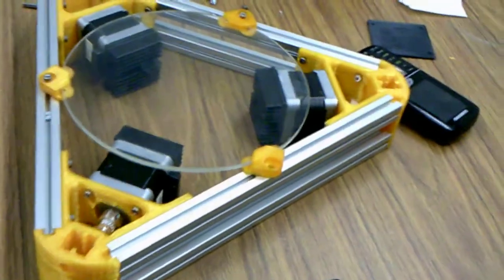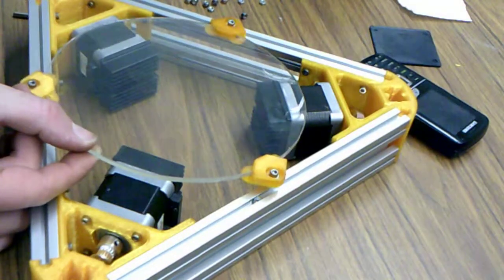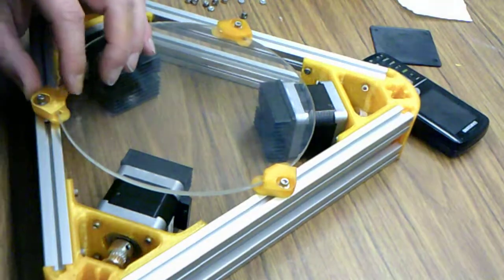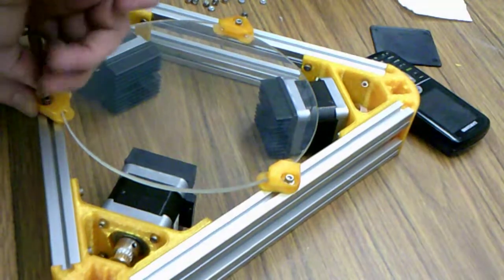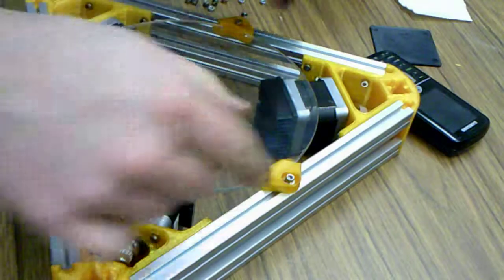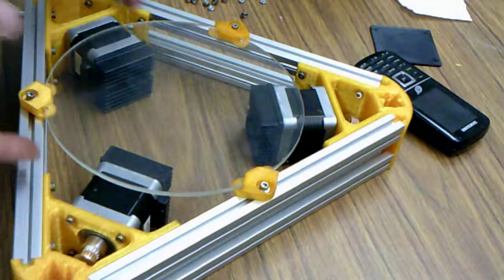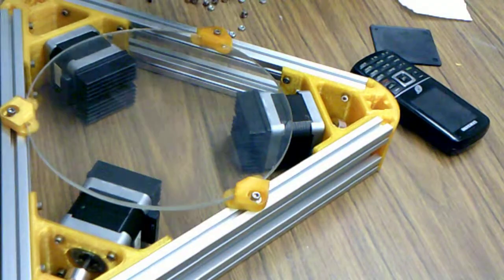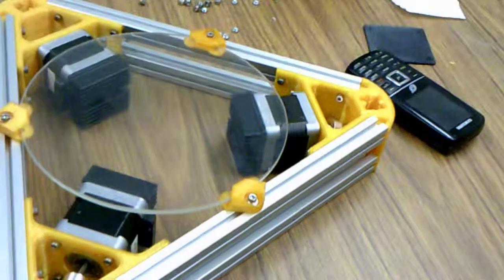Kossel Mini Build (16 of ?) Attaching the Bed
These are the bedclips I designed.
They can be found on thingiverse, thing:175222